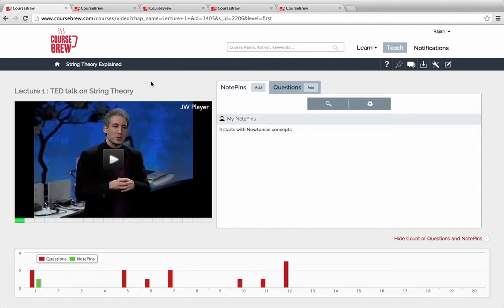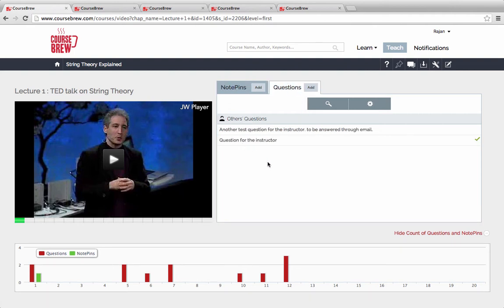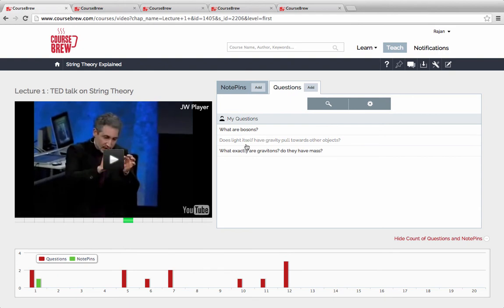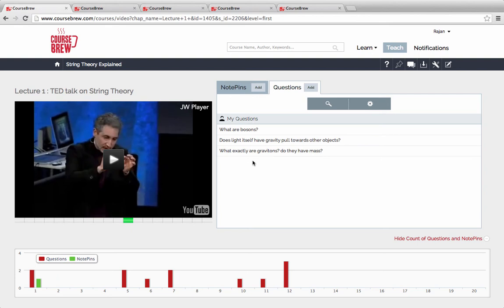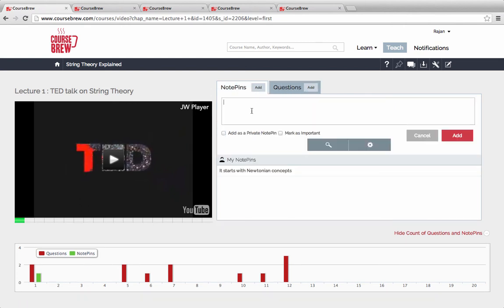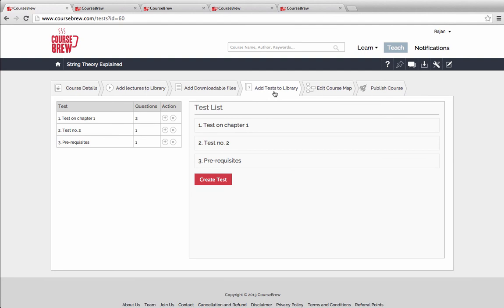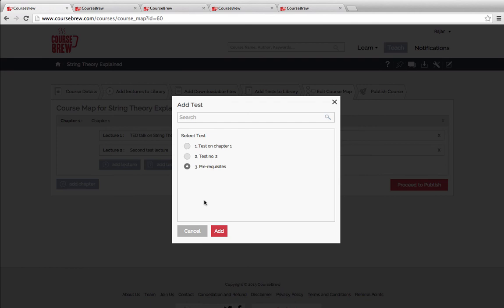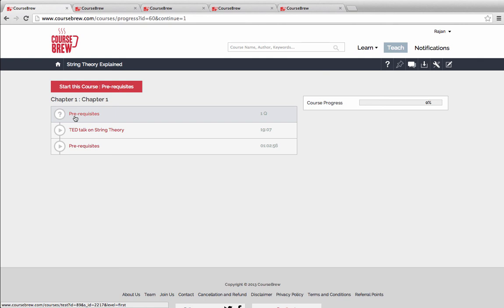Teaching with CourseBrew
This video highlights some of the features that are available to Instructors